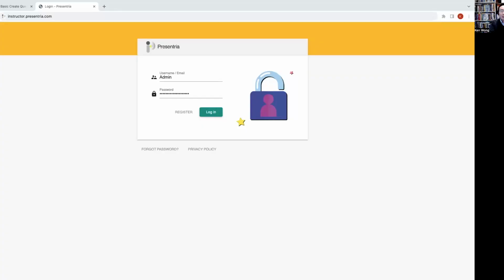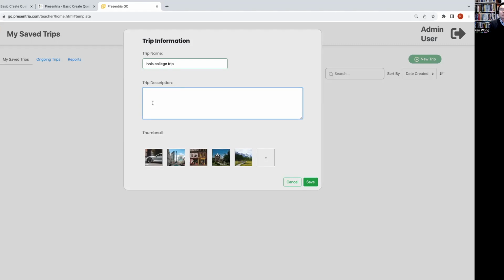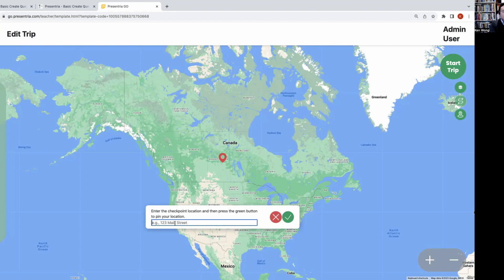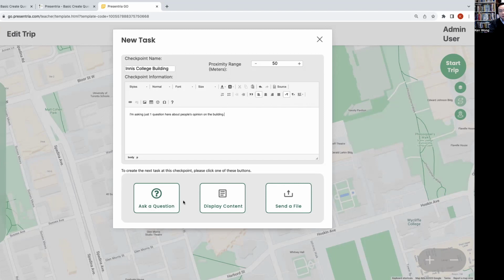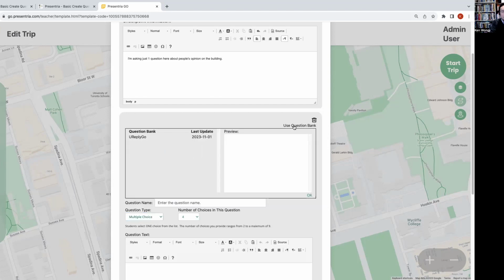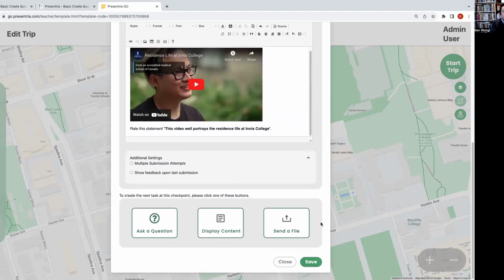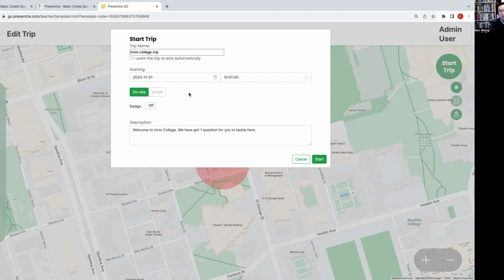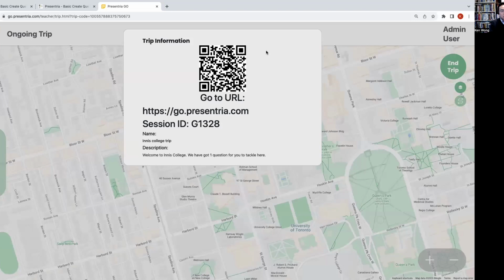Presentria GO Setup HR